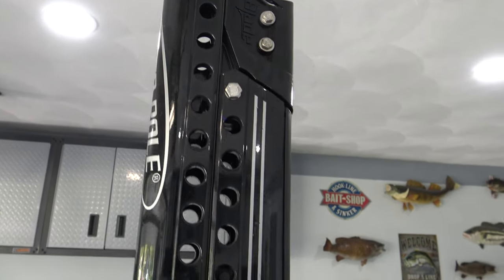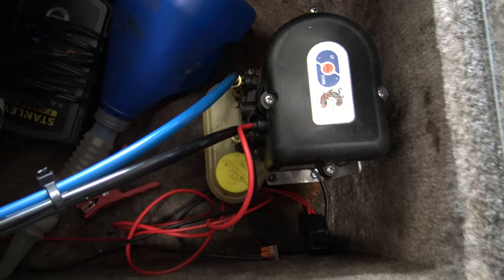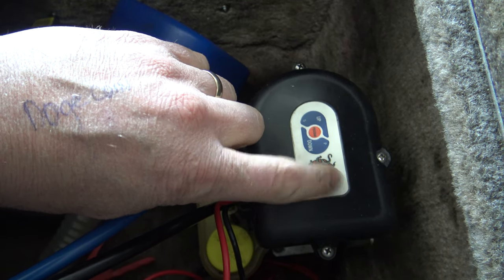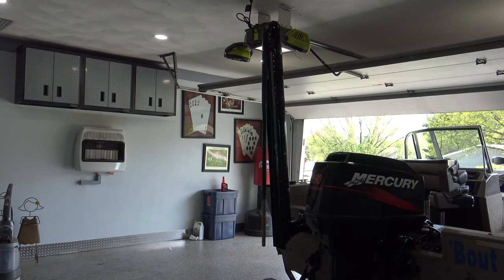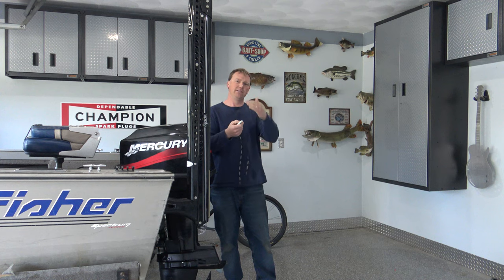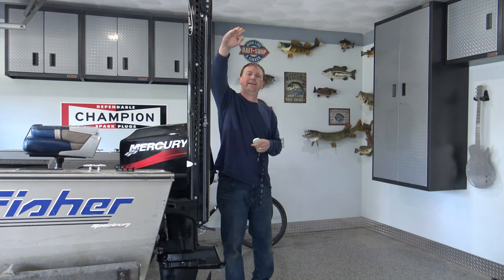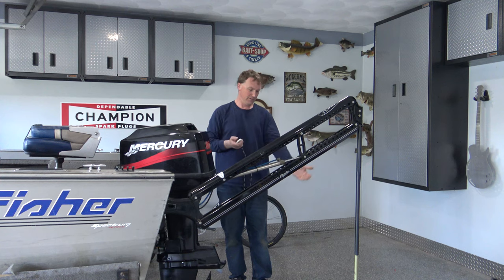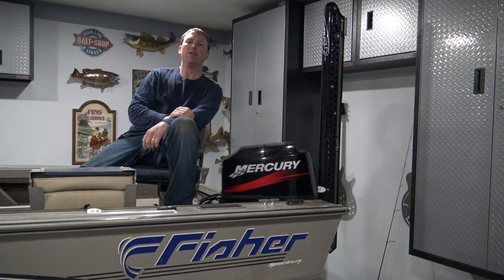Power Pole Blade Operation and Demonstration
I show how a power pole blade operates and its components